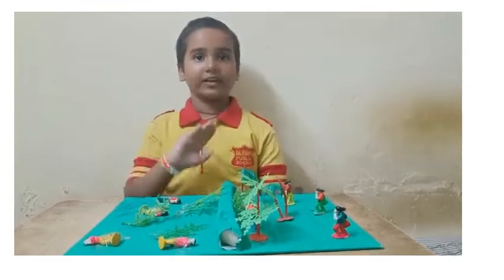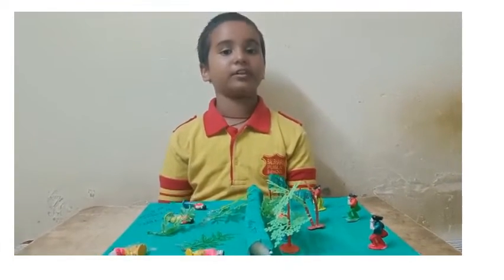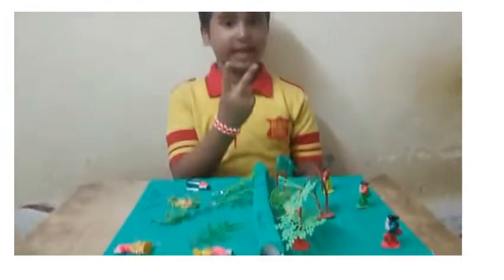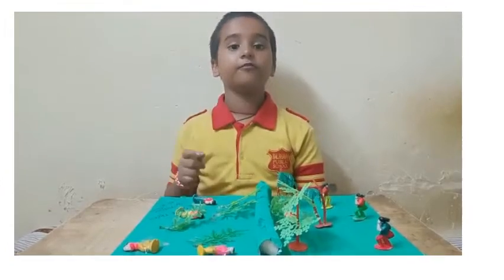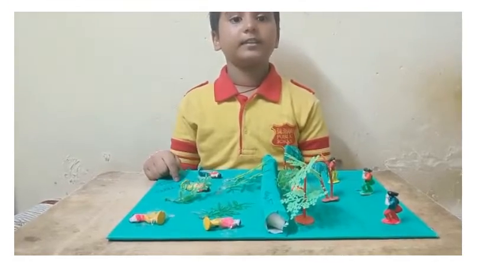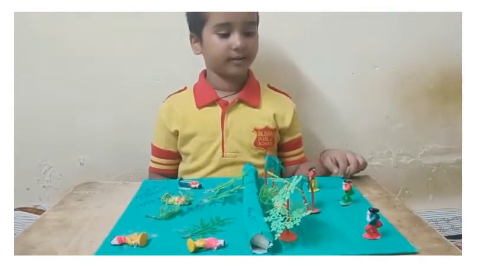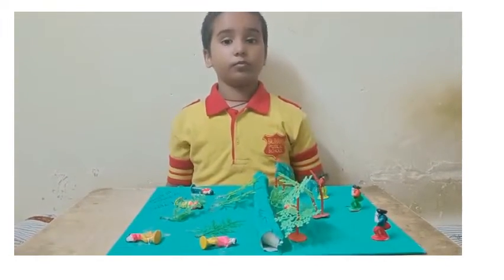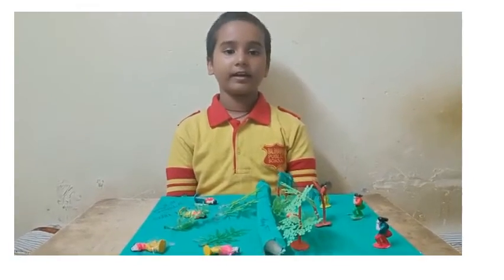RIDDHIMA III B Fun with science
Science is fun , Water dispensar,Homemade , no wastage of water , save water